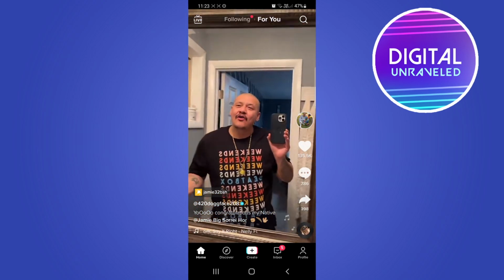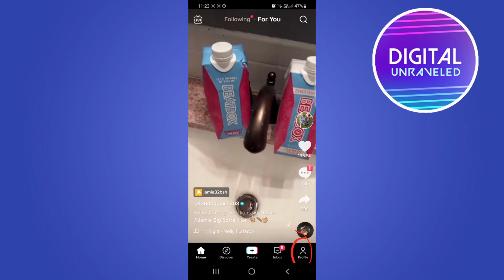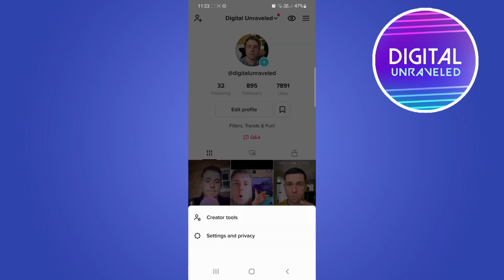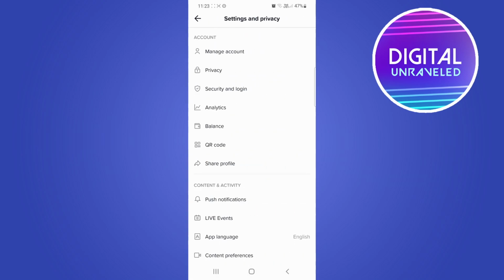How To Turn Off Profile Views On Tiktok (NEW!)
Learn How To Turn Off Profile Views On Tiktok